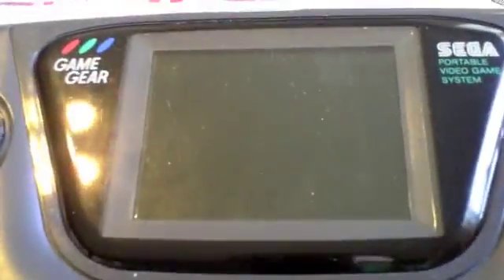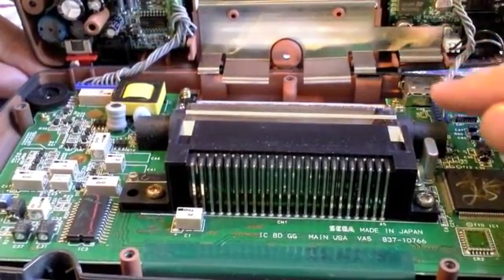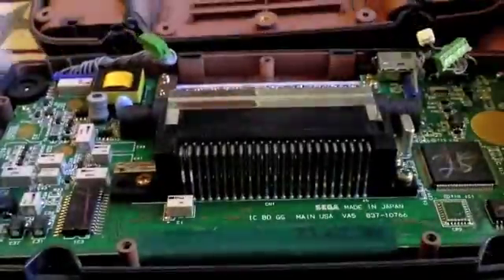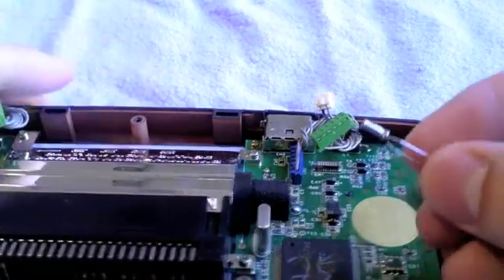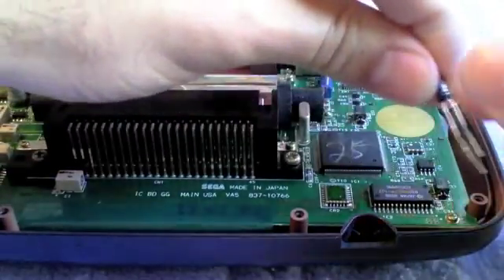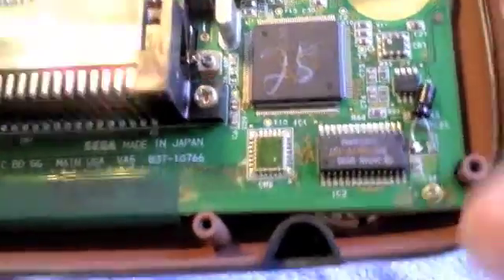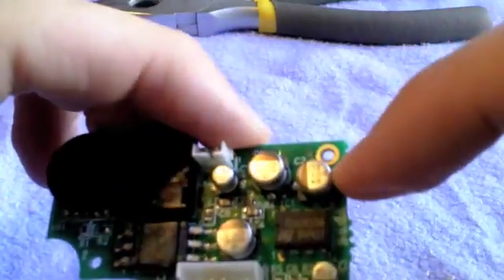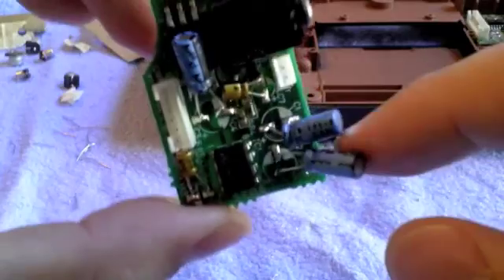Sega Game Gear Capacitor Repair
Walk through of opening, replacing motherboard and soundboard capacitors in a Sega Game Gear.